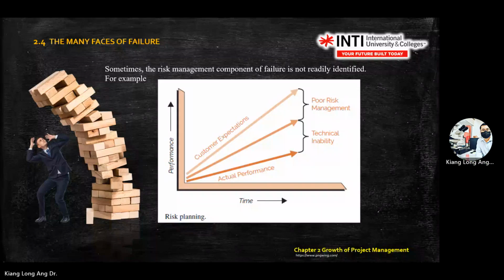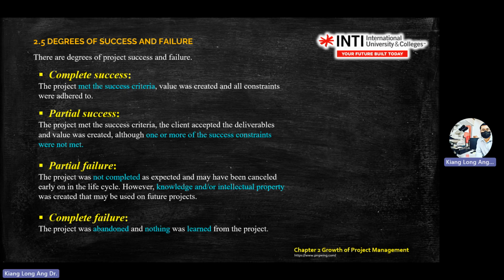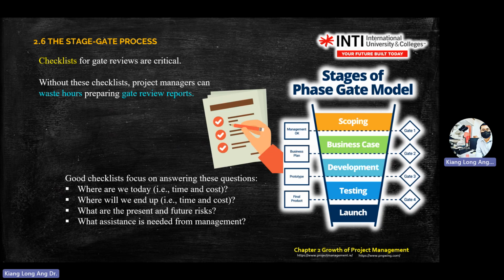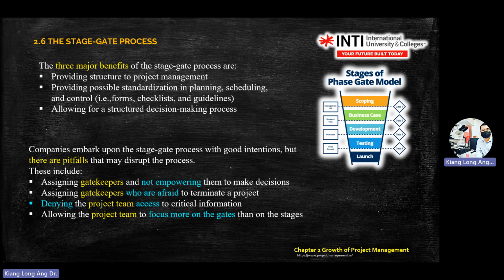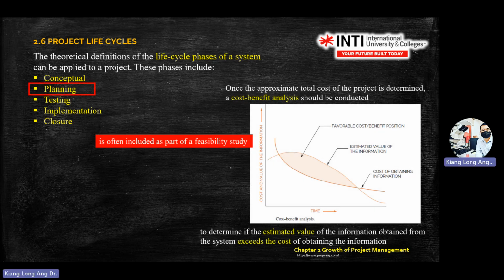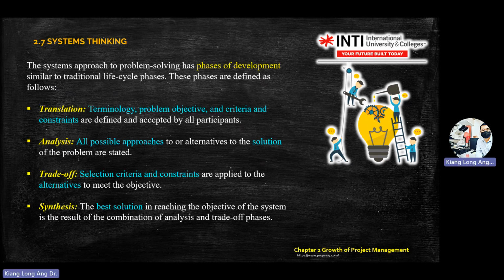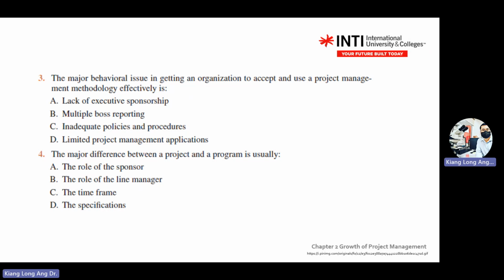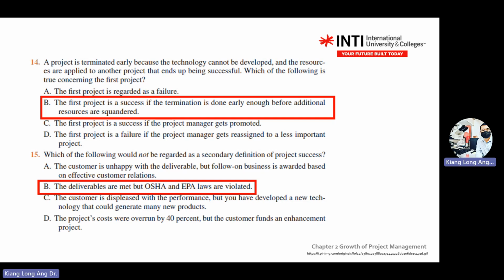Chapter 2b Growth of Project Management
Chapter 2  Growth of Project Management

Growth of Project Management.
Resistance to change.
Transition from Over-the-Fence Management to Project Management.
Project driven versus Non-project driven.
 The stage- gate process.
Project life cycles.
Systems Thinking.